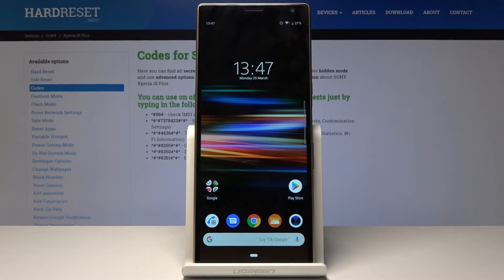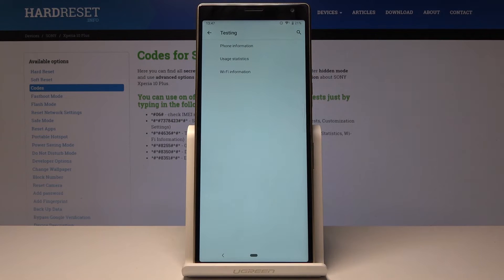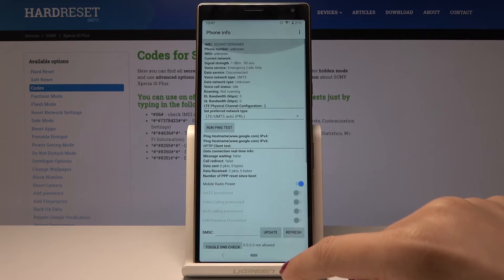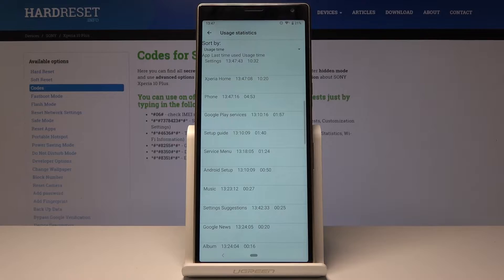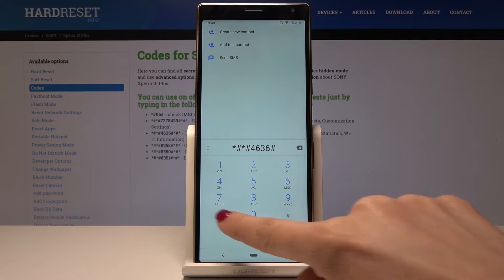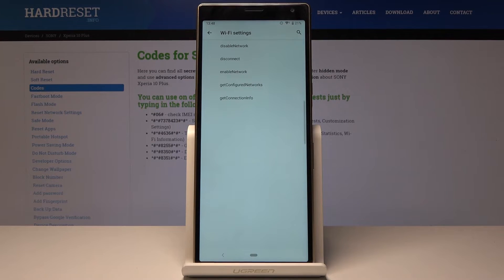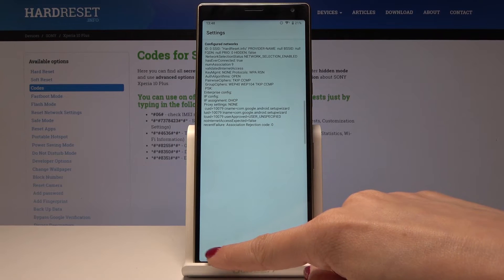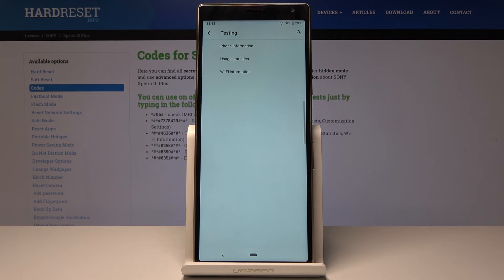How to Enter Test Mode in Sony Xperia 10 Plus - Service Mode / Hardware Test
Check if all features in your Sony Xperia 10 Plus works correctly. Watch the following tutorial and test your Sony. Learn how to enable and disable the hidden mode named Test Menu. Smoothly and easily perform various tests and make sure that everything works properly.

How to disable Test Mode in Sony Xperia 10 Plus? How to activate Test Mode in Sony Xperia 10 Plus? How to use Test Mode in Sony Xperia 10 Plus? How to enable Test Mode Sony Xperia 10 Plus?